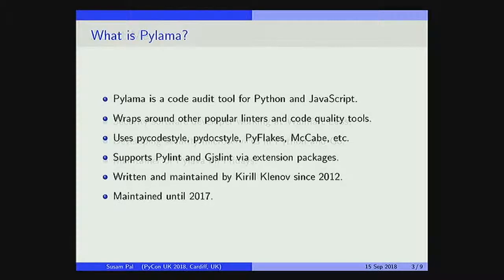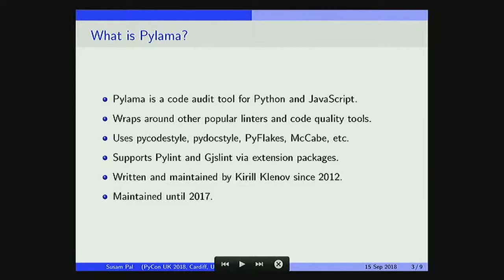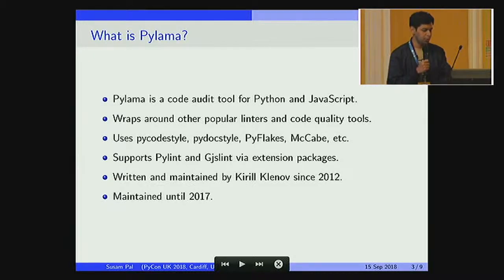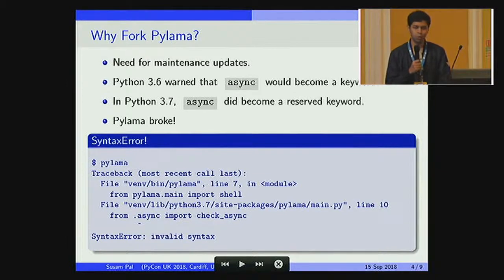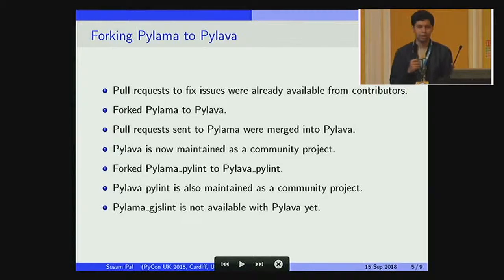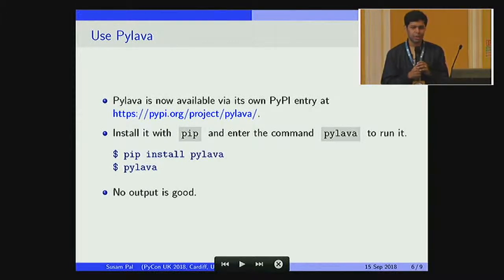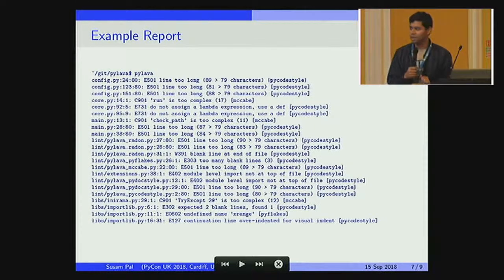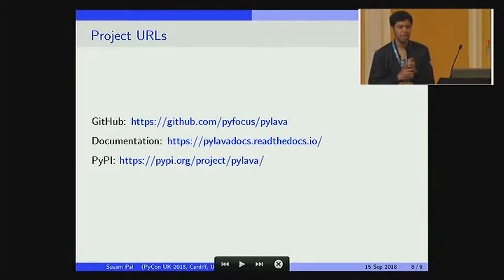From Pylama to Pylava - Susam Pal - PyCon UK 2018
From Pylama to Pylava: Building a Community Maintained Fork of Pylama

PyCon UK 2018, Cardiff City Hall, Cardiff, UK (15 Sep 2018)